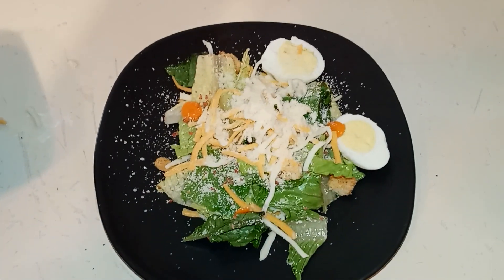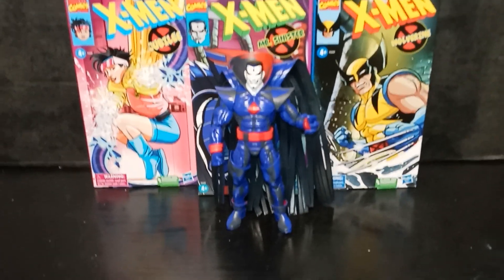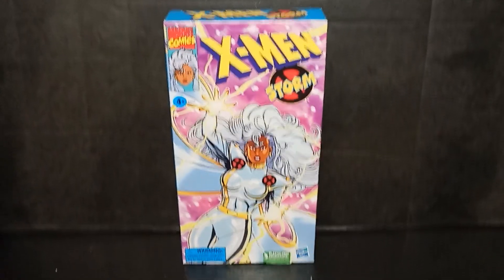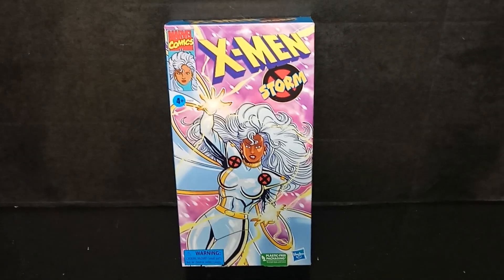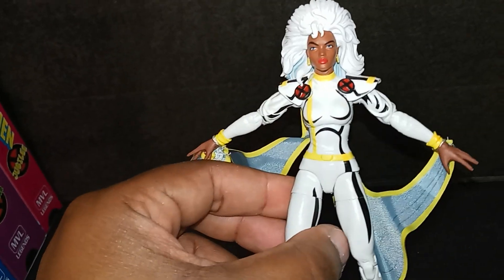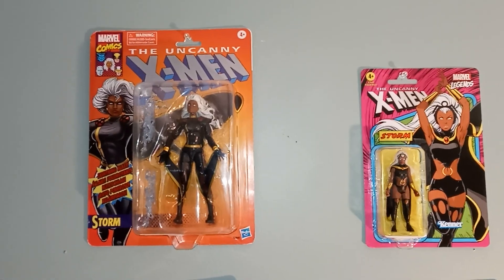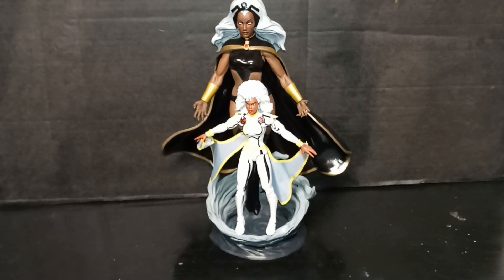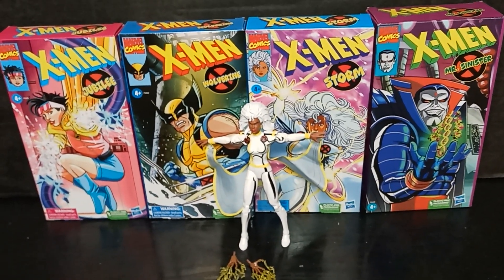Storm (X-Men Animated Series)